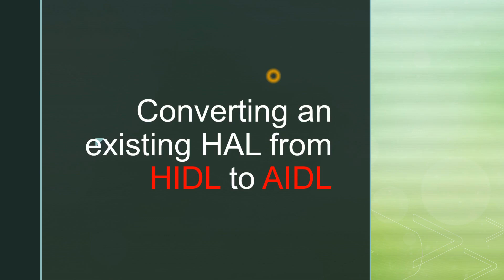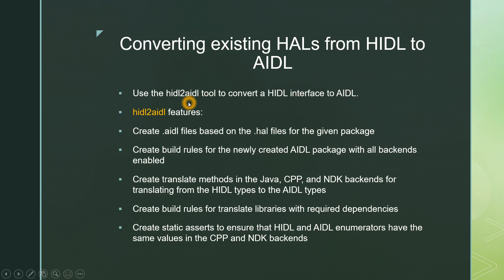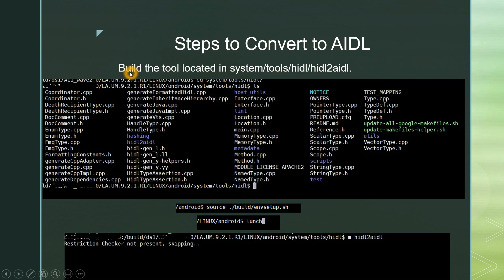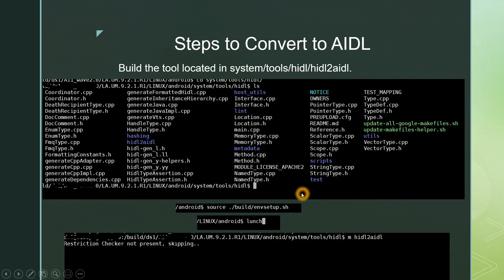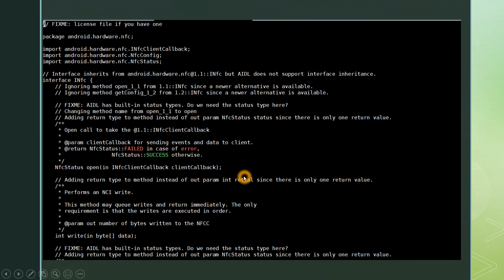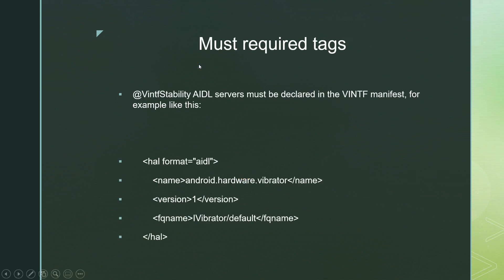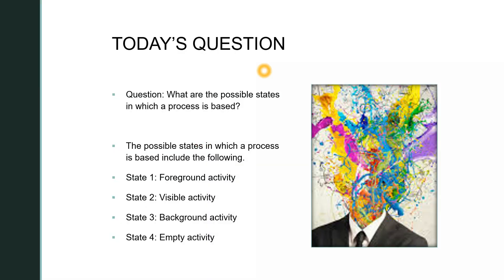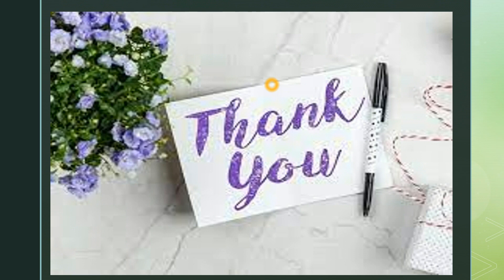Android Framework- Converting existing HAL from HIDL to AIDL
Hi All,

In this video, I explain the steps and measures to take to convert HAL from HIDL to AIDL